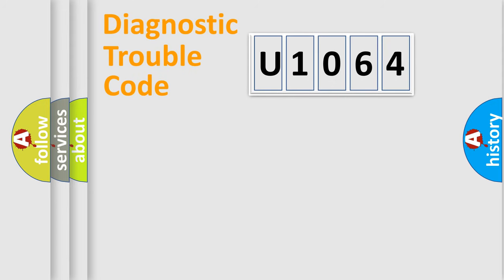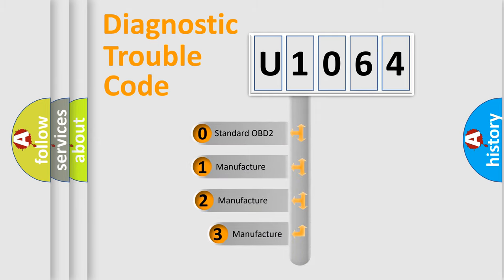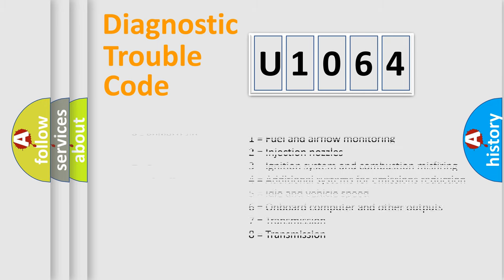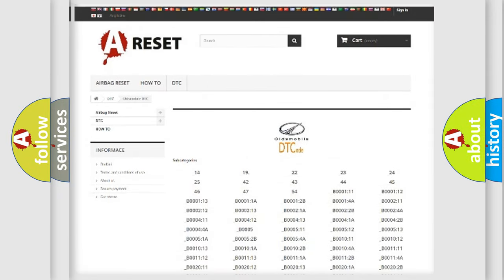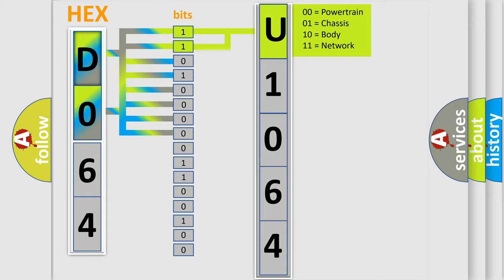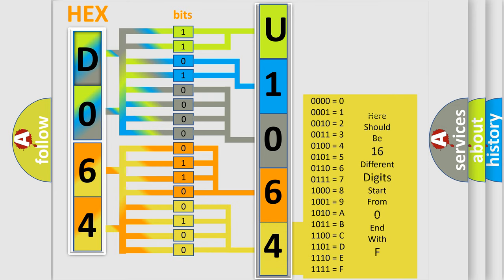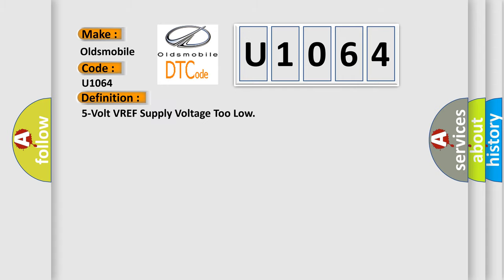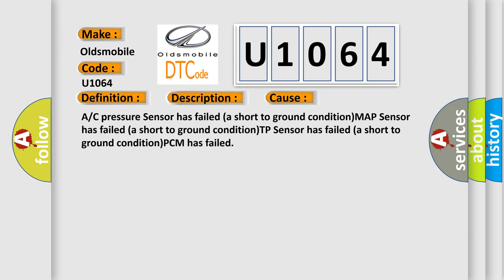DTC Oldsmobile U1064 Short Explanation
Contents:
0:21 Basic DTC analysis according to OBD2 protocol standard.
1:48 Insight into programming
2:58 A diagnostically understandable description of the Diagnostic Trouble Code
3:05 Basic error definition

Make
Oldsmobile
Code
U1064
Definition
5-Volt VREF Supply Voltage Too Low
Description
Key on or engine running  and the PCM detected the 5-volt VREF supply was less than 35v for 4 seconds during the CCM test
Cause
A or C pressure Sensor has failed a short to ground conditionMAP Sensor has failed a short to ground conditionTP Sensor has failed a short to ground conditionPCM has failed